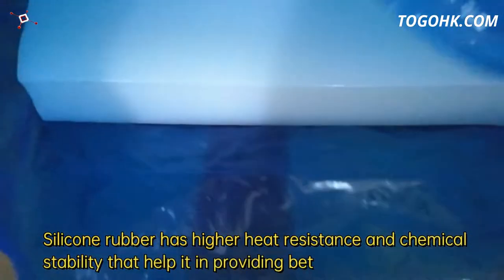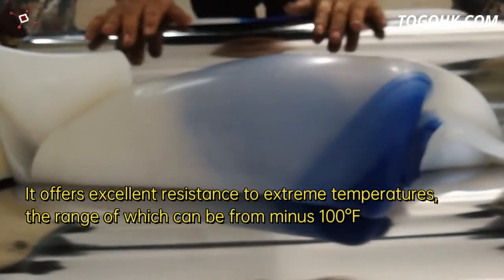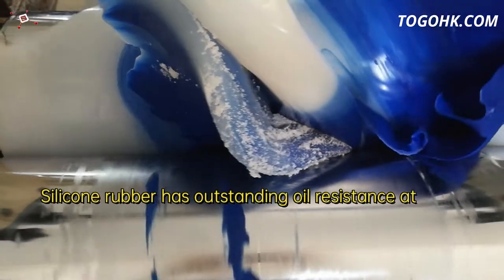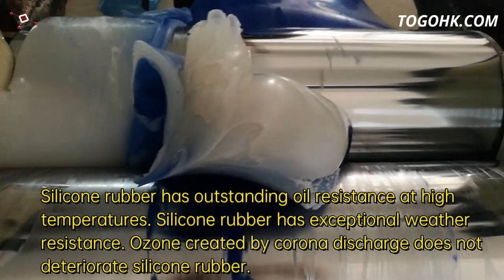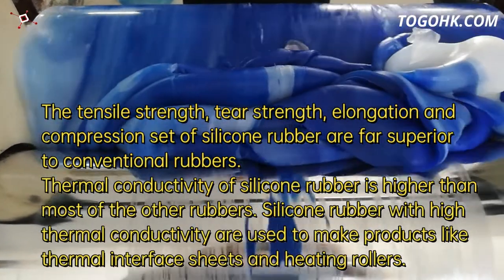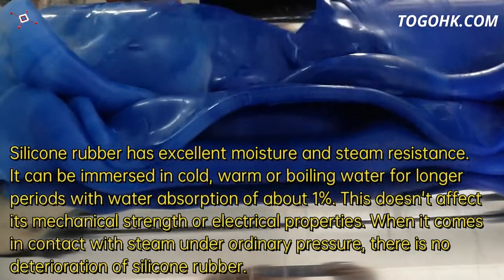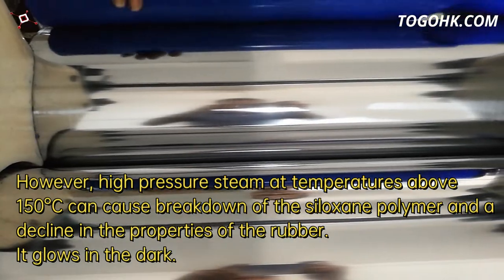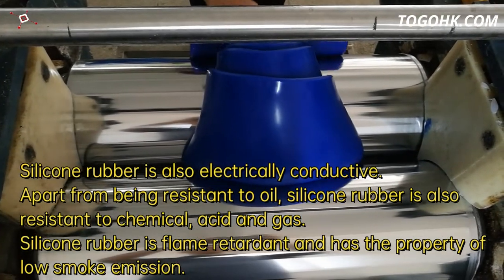What is silicone rubber application?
Silicone rubber has higher heat resistance and chemical stability that help it in providing better electrical insulation.
It has high elasticity and compressibility as well as excellent resistance to cold temperatures.
Silicone rubber has resistnace to wide temperature range. It offers excellent resistance to extreme temperatures, the range of which can be from minus 100°F to plus 500°F. This rubber can be used indefinitely at 150°C that doesn't lead to any change in the properties of silicone rubber. It can withstand the temperature of 200°C for 10,000 hours or more. Some of the silicone rubbers can even withstand heat of 350°C for short periods.
Silicone rubber has outstanding oil resistance at high temperatures.
Silicone rubber has exceptional weather resistance. Ozone created by corona discharge does not deteriorate silicone rubber.
The tensile strength, tear strength, elongation and compression set of silicone rubber are far superior to conventional rubbers.
Thermal conductivity of silicone rubber is higher than most of the other rubbers. Silicone rubber with high thermal conductivity are used to make products like thermal interface sheets and heating rollers.
Silicone rubber has excellent moisture and steam resistance. It can be immersed in cold, warm or boiling water for longer periods with water absorption of about 1%. This doesn't affect its mechanical strength or electrical properties. When it comes in contact with steam under ordinary pressure, there is no deterioration of silicone rubber. However, high pressure steam at temperatures above 150°C can cause breakdown of the siloxane polymer and a decline in the properties of the rubber.
It glows in the dark.
Silicone rubber is also electrically conductive.
Apart from being resistant to oil, silicone rubber is also resistant to chemical, acid and gas.
Silicone rubber is flame retardant and has the property of low smoke emission.